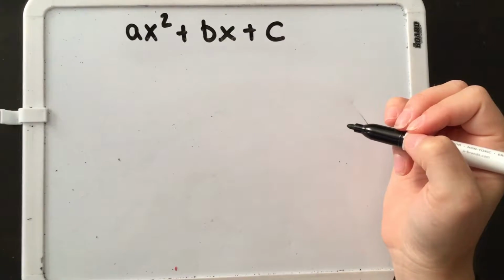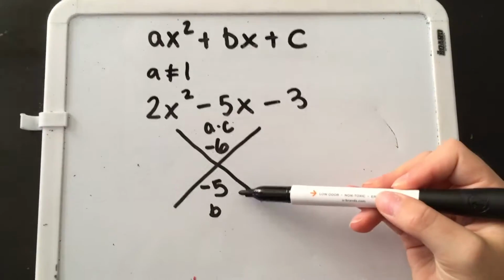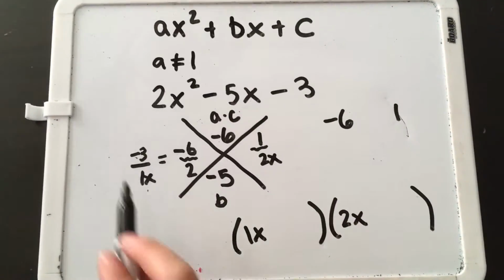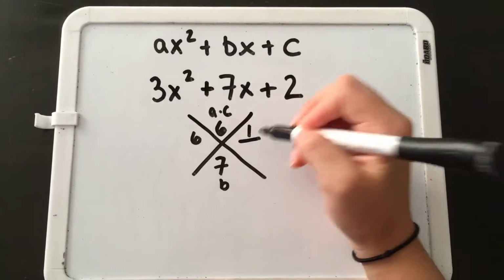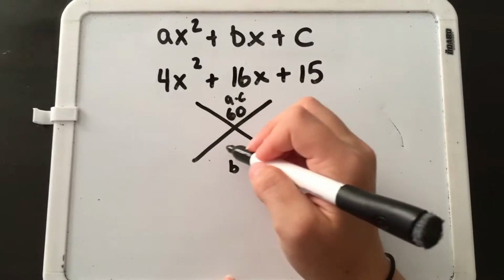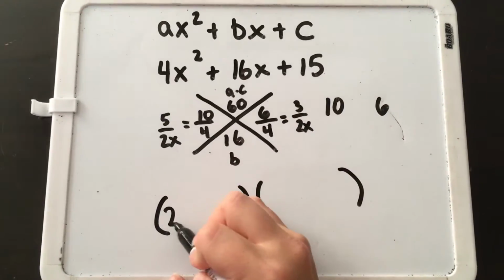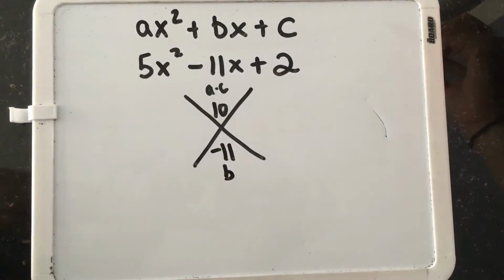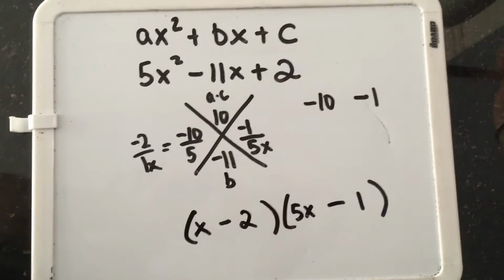Factoring Quadratics - Part 2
If you haven't seen Factoring Quadratics Part 1, check it out on my channel!